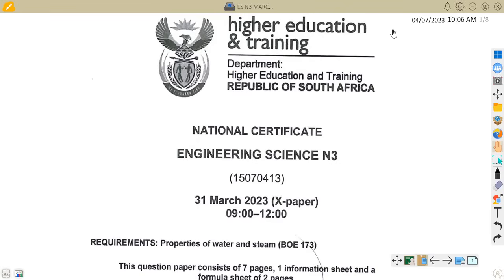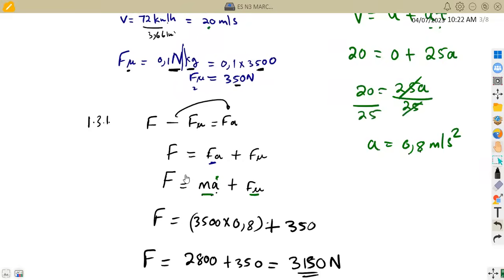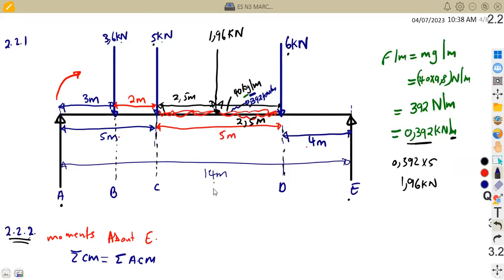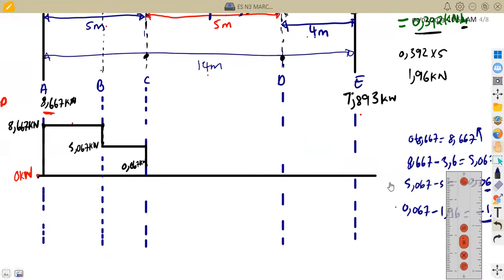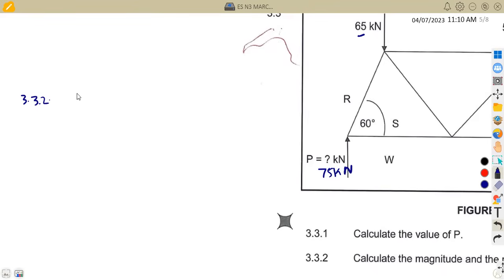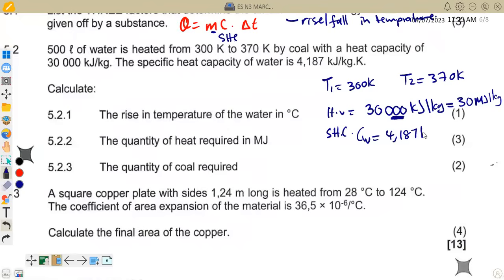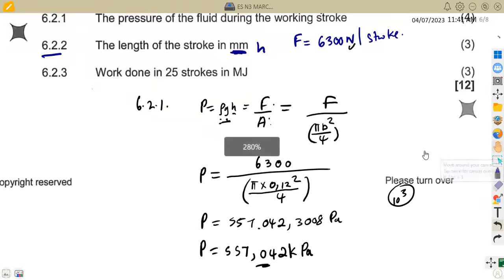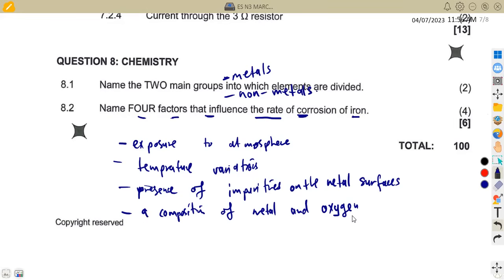ENGINEERING SCIENCE N3 MARCH 2023 MEMO NATED ENGINEERING